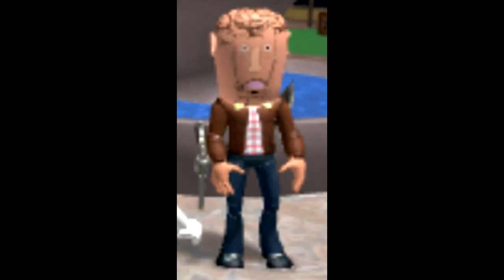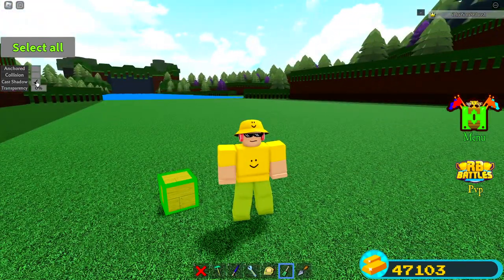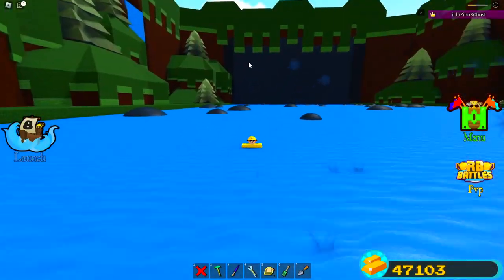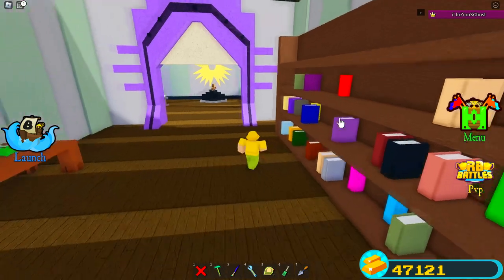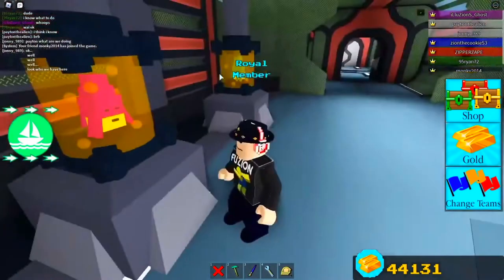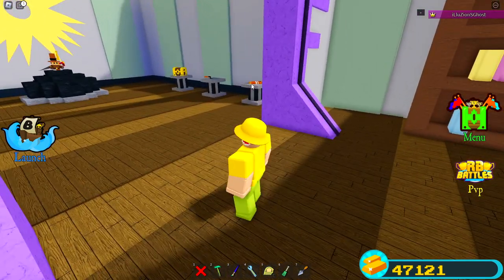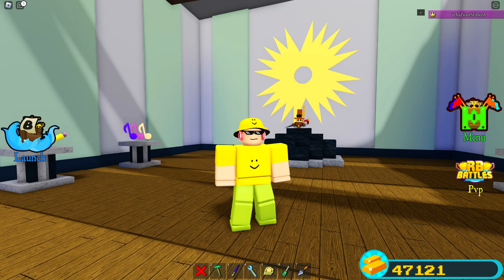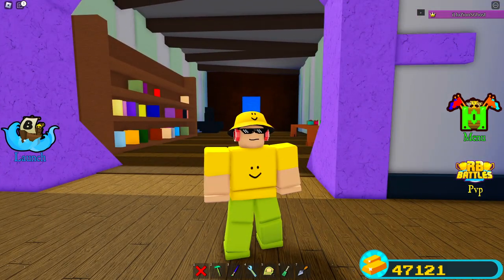how I got FREE SCREWDRIVER TOOL!! | Build a Boat for Treasure ROBLOX